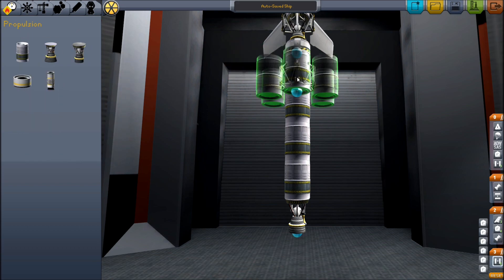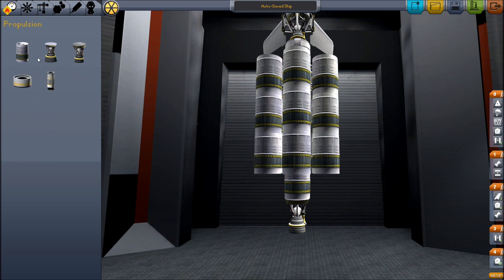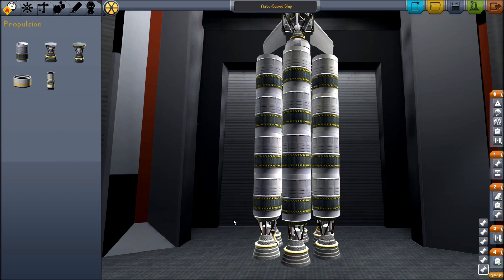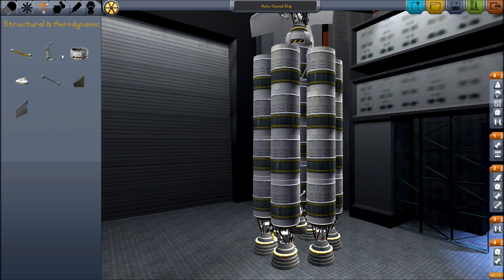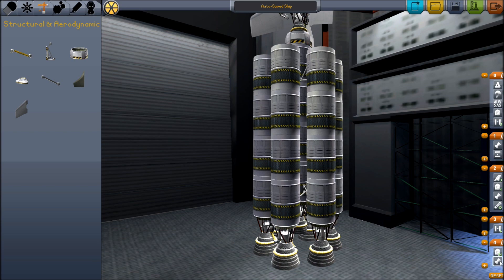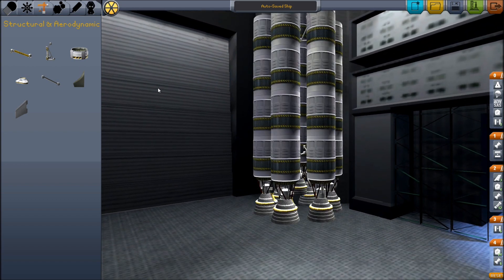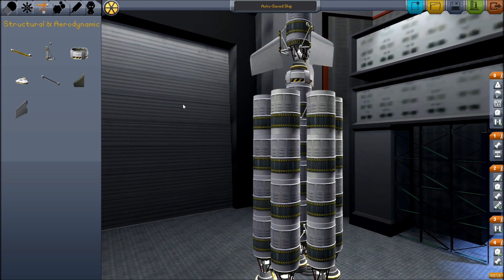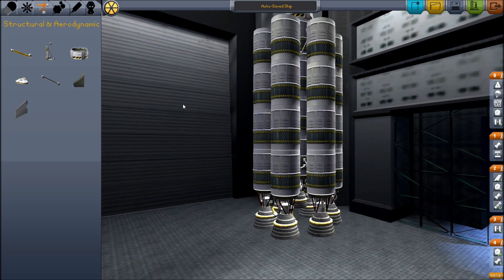Kerbal Space Program - Another Solution Moon Lander Design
If you have been having problems with the original moon lander. Here is another rocket design you can try. It is harder to make it to the moon and back, but I have tested that it will work.